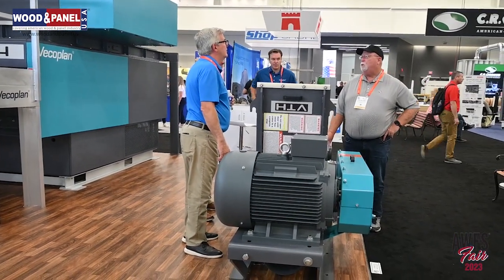Vecoplan is consistently expanding its services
Matt Lowman, director of marketing Vecoplan, indulges in a conversation with Apratim Ghoshal, editor-in-chief, Wood & Panel shares the importance of the American market in business expansion and updates on their plan of penetrating the primary wood market after achieving success in the secondary wood market.